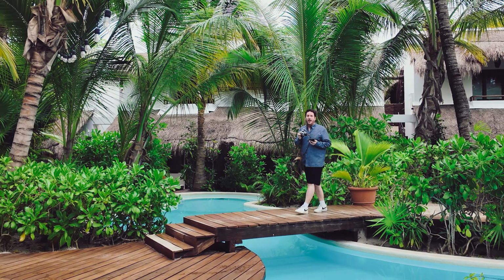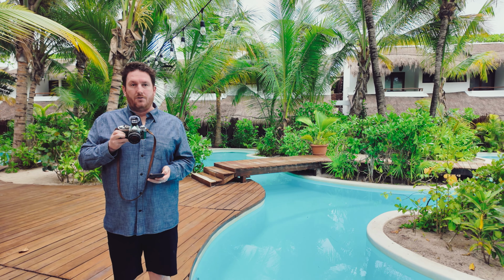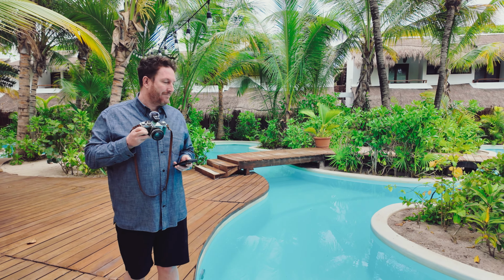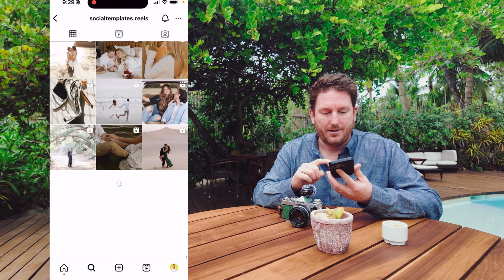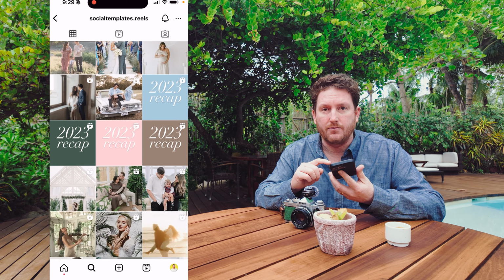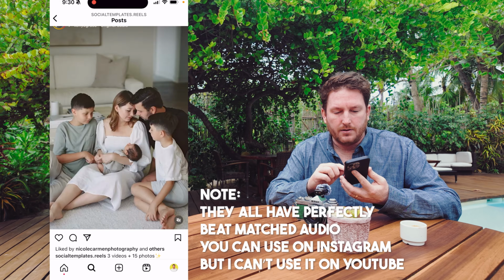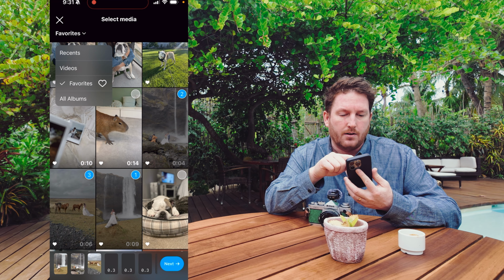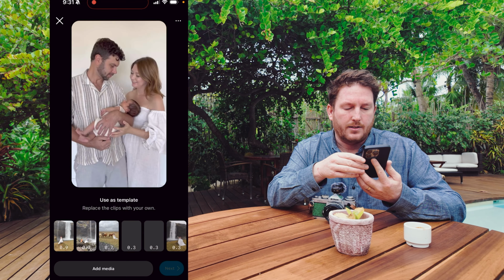The Easiest Way to Make Reels from Your Photography (Social Templates Co)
and use code Taylor for your first month free!